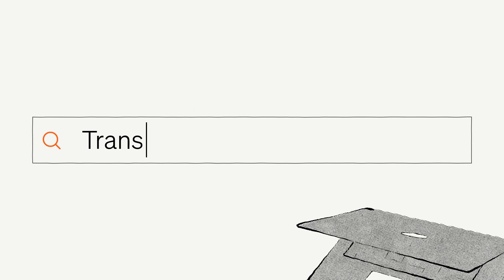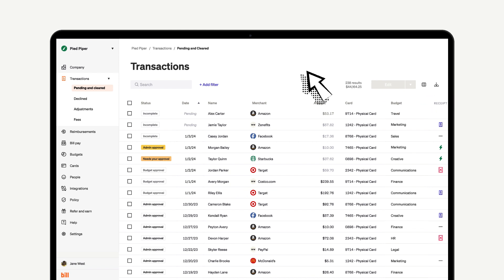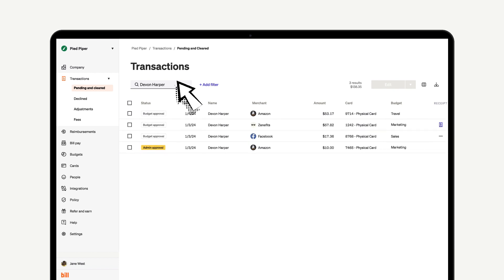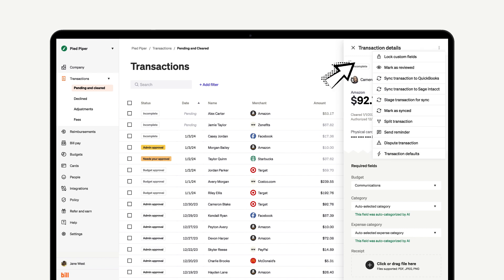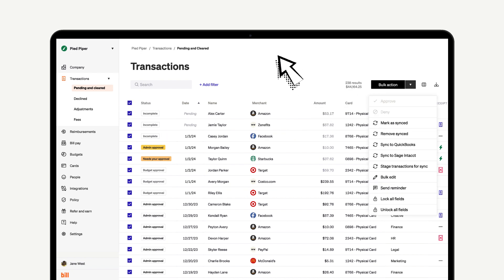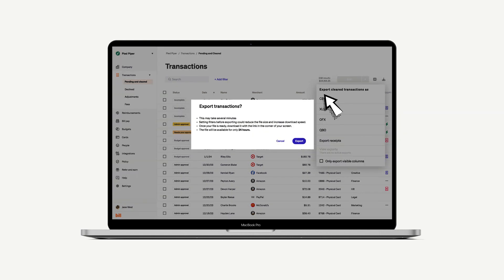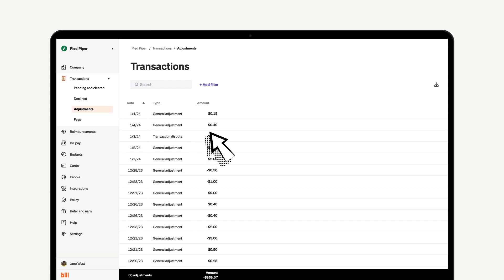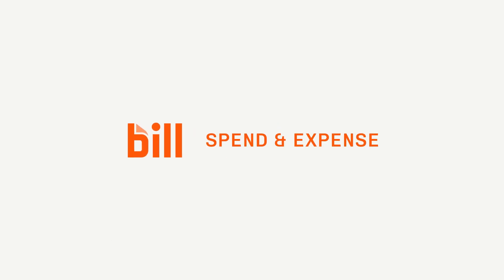BILL Spend & Expense 101: Transactions Overview for Admins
In this video, you’ll learn everything Admins need to know about Transactions in BILL Spend & Expense. This includes transaction approvals, ERP syncing, automatic categorization, and other transaction management tips.